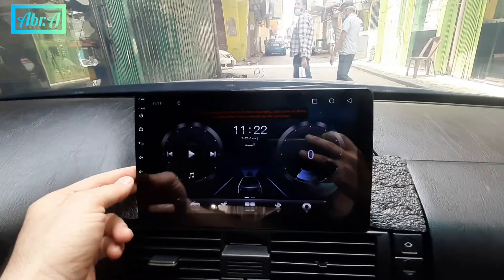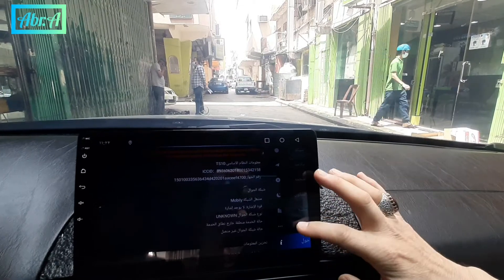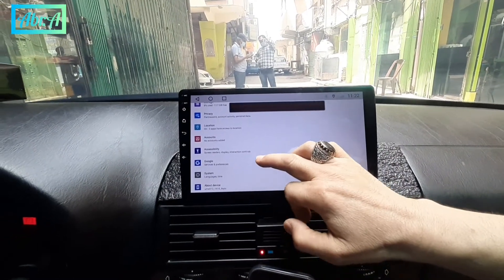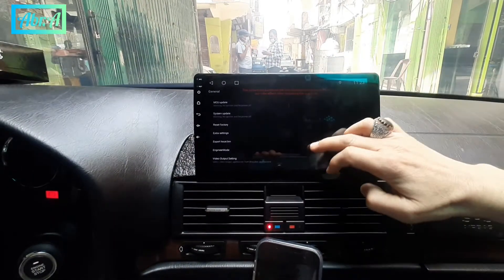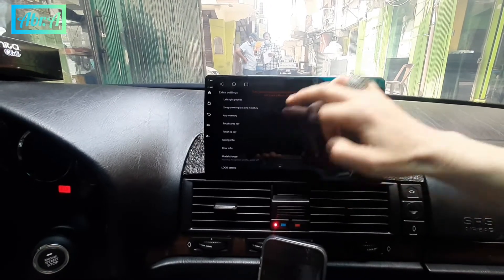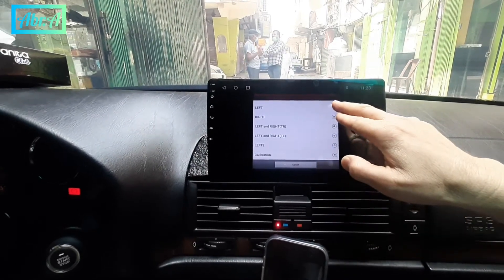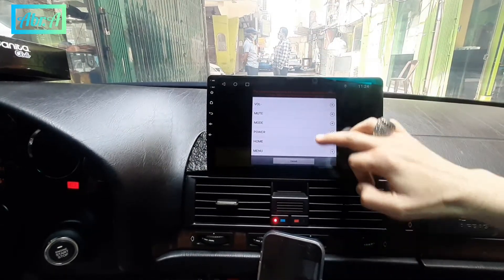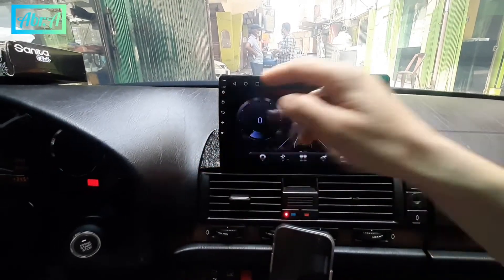How to setup left side touch buttons on Android head unit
Side soft buttons disabled to get access .This 10" head unit with latest Android version 10 and 6 GB Ram &128 GB Rom is one of the best and fastest and highest quality in this market , Which we already have 3 model of them with 2+32GB&4+64GBand also 6+128GB
and of course I installed this one for Mercedes Benz 2006-7